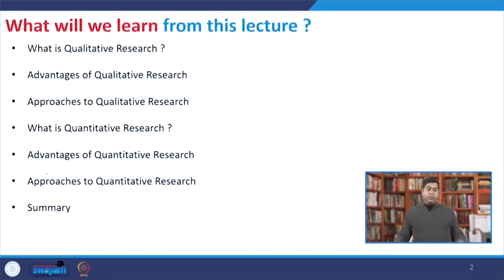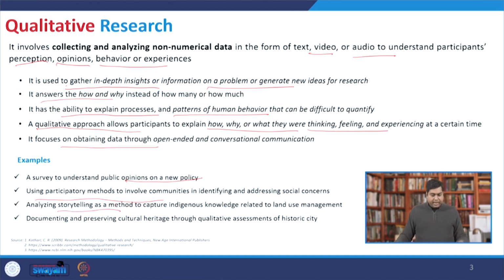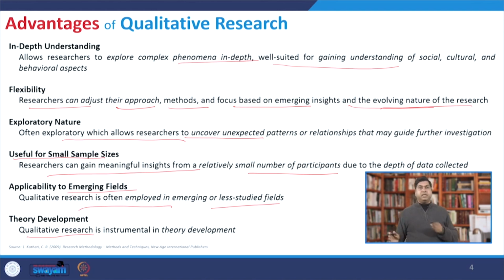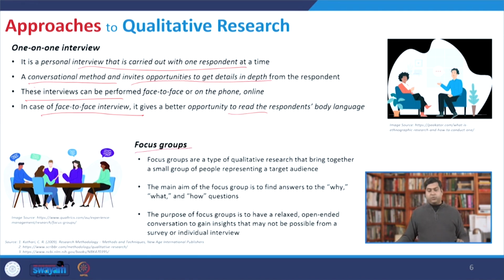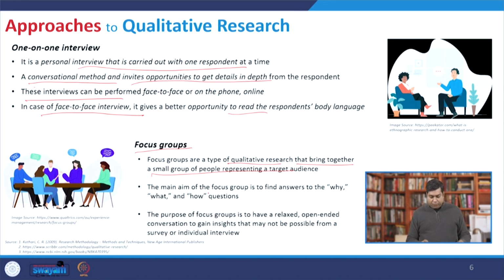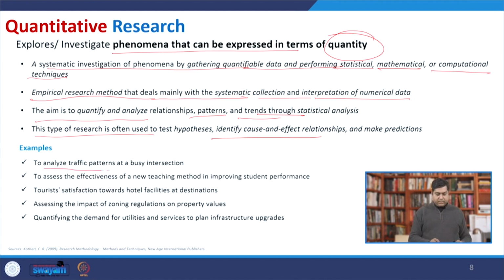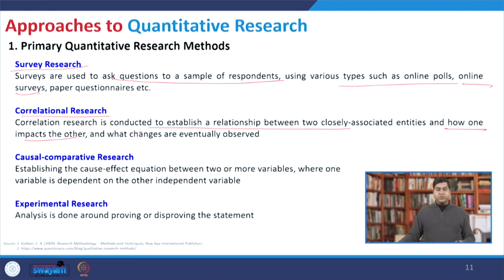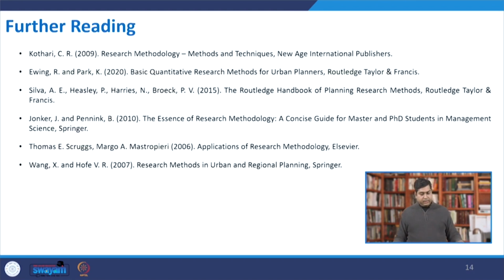Lecture 03: Qualitative vs. Quantitative Research